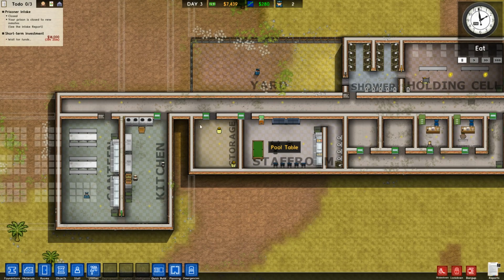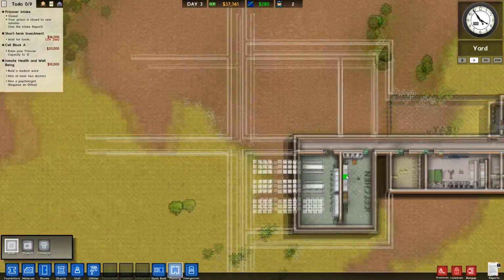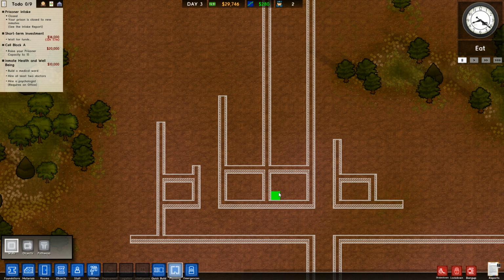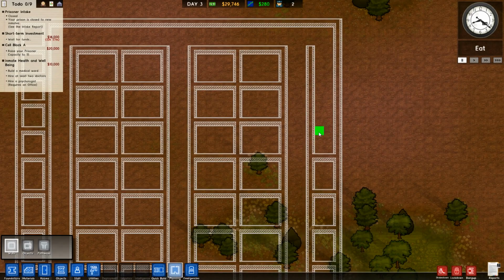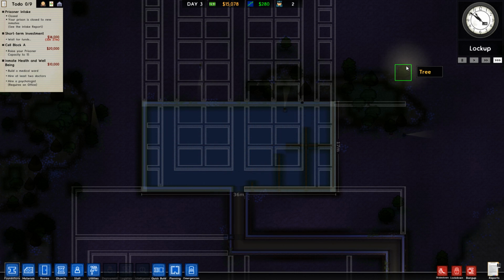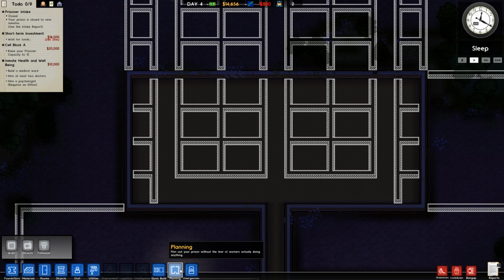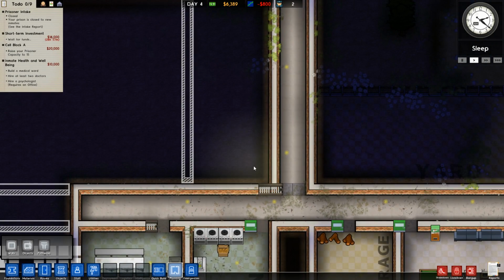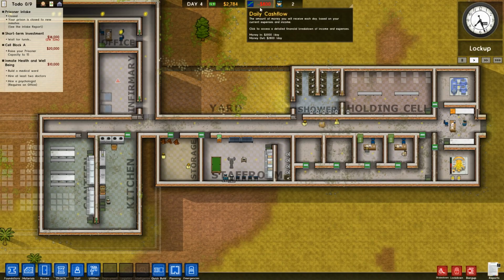Prison Architect Gameplay SE3 EP3 - Getting Close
Prison Architect is a private prison construction and management simulation video game developed and published by Introversion Software.